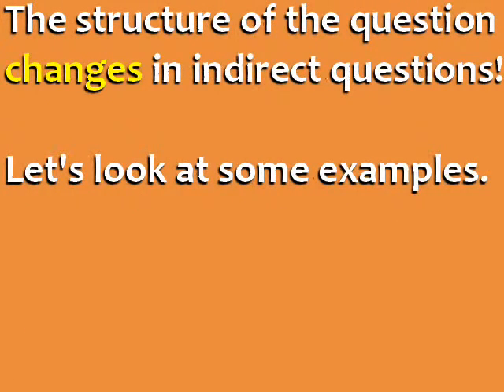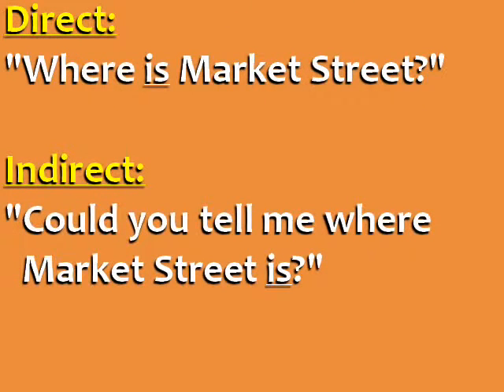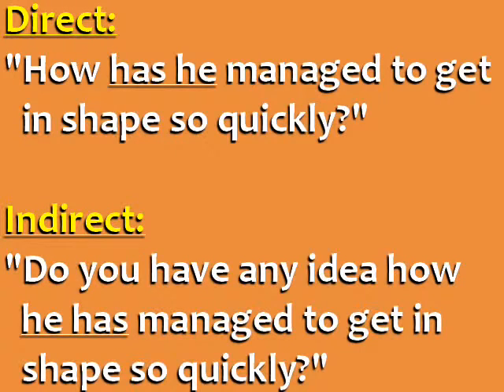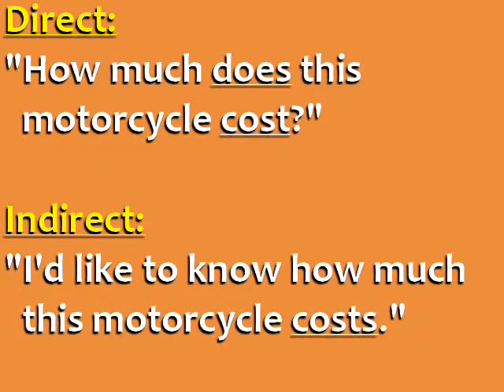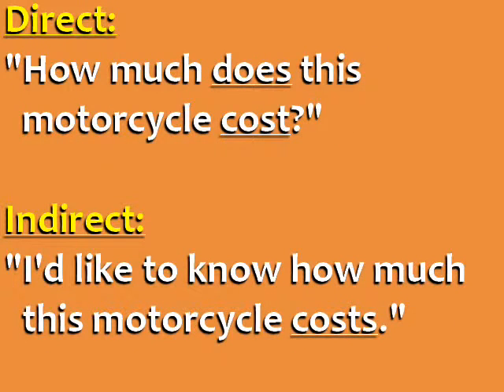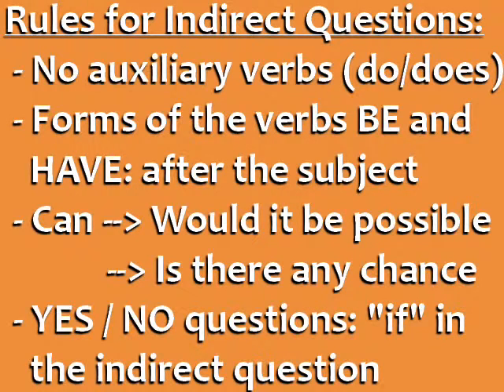Apprendre l'Anglais ☆ Les Questions Directes et Indirectes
) Dans cette vidéo, vous allez apprendre: Les Questions Directes et Indirectes

Tous les mots sont mis en utilisation pratique. Voir quelques exemples de phrases simples. Améliorez votre anglais et d'élargir vos connaissances de vocabulaire.

Cette vidéo a été créé par un autre utilisateur. Il a été approuvé pour la réutilisation. Le canal de l'utilisateur est le suivant: